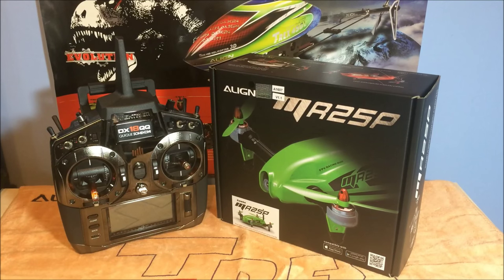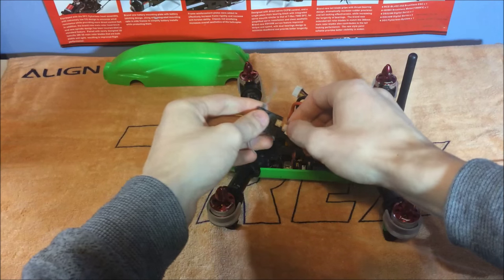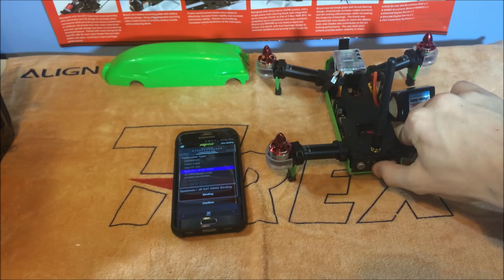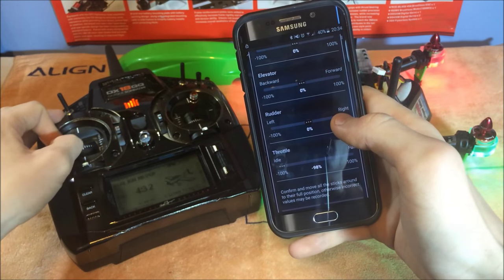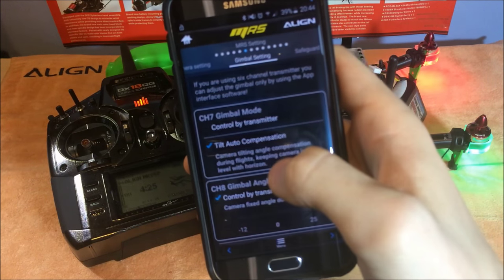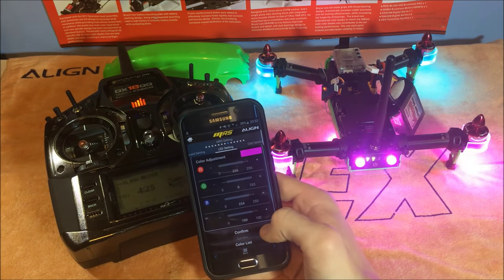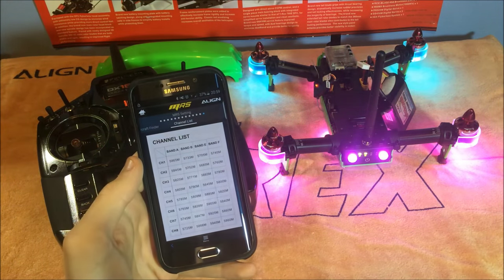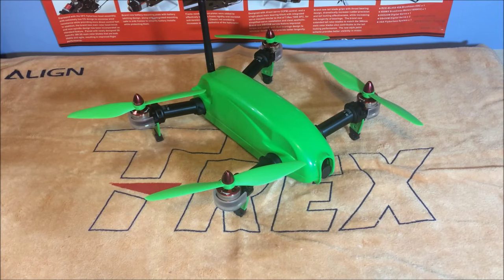ALIGN MR25P Unboxing & Setup - Spektrum DSM2 & DSMX - Connor Sloan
Here is the New Align MR25P Racing Quad, in this video I will go though how to set it up using a Spektrum Transmitter.